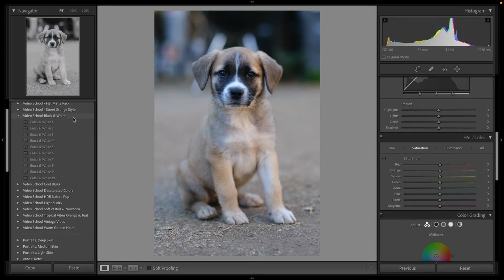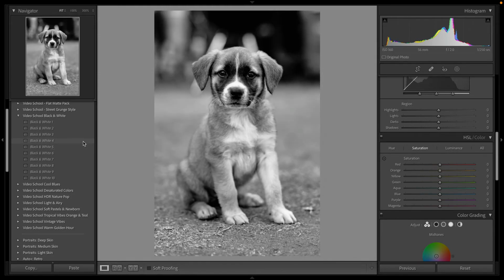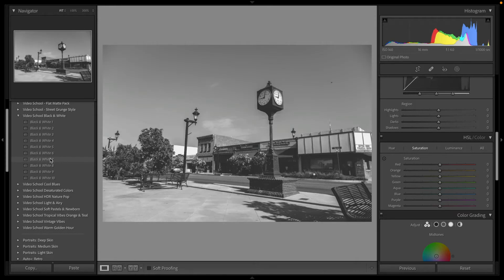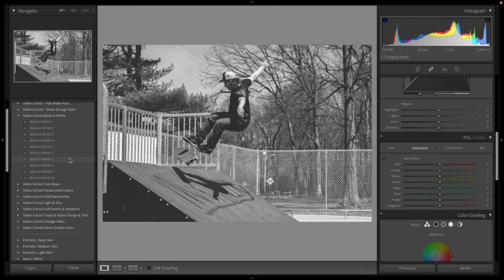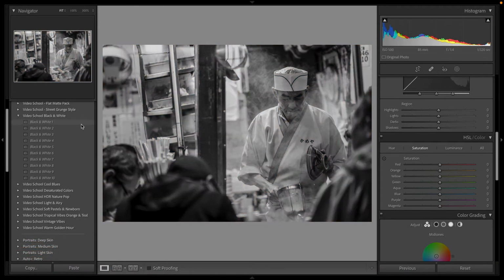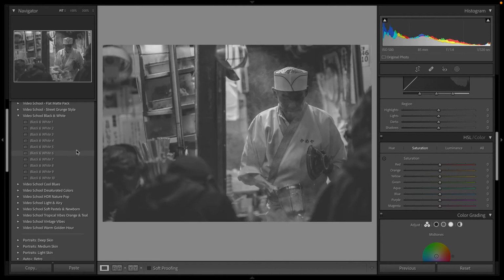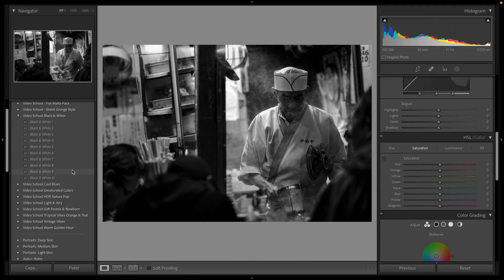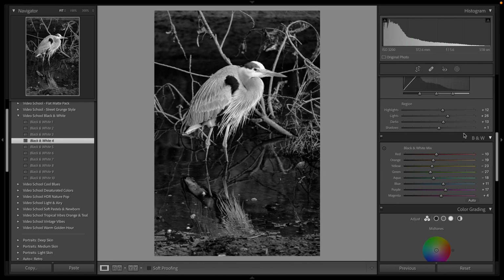Turn Your Photos Timeless: Black and White Lightroom Presets Pack 🖤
As a bonus, we're giving away a free course (which includes the presets). The first 1,000 people to sign up get the course for free